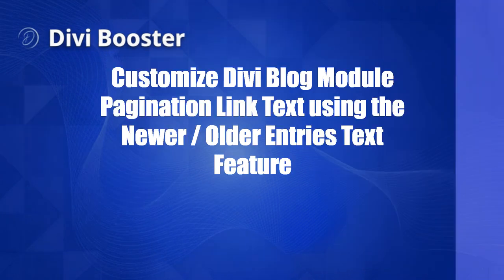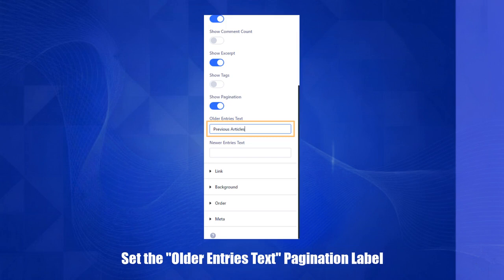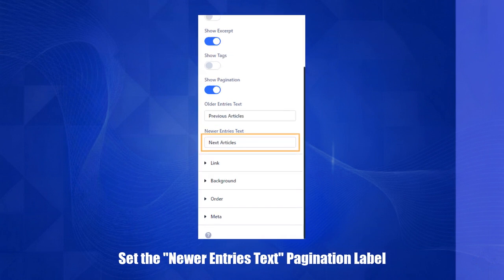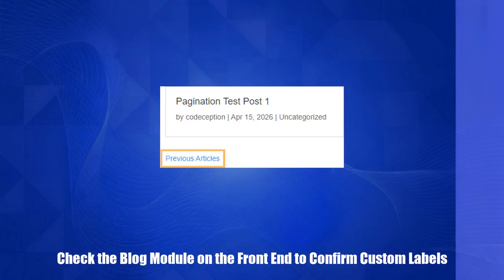Customize Divi Blog Module Pagination Link Text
Changing the “Older” and “Newer” pagination labels in the Divi Blog module lets you present clearer, more on-brand navigation for readers as they browse through posts. This is especially useful when the default wording doesn’t match your site’s tone or when you want more descriptive calls to action that improve usability. In this guide we show you how to set custom pagination link text and confirm it appears correctly on the front end.